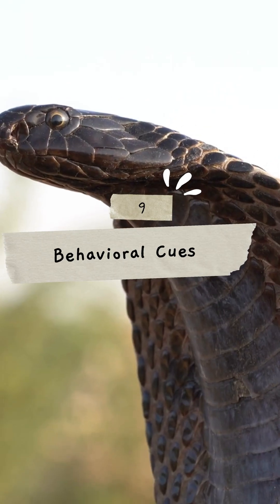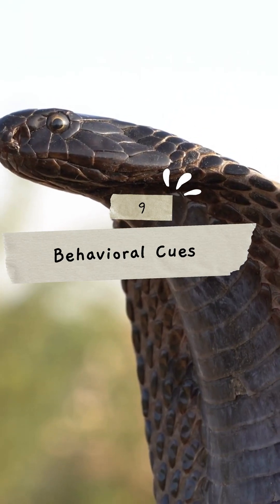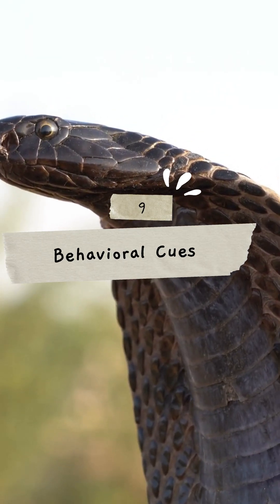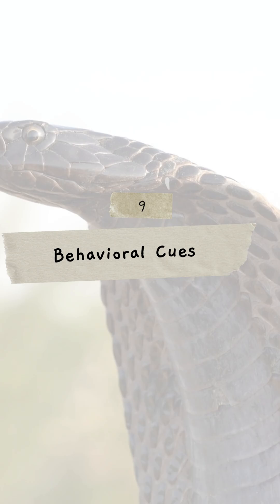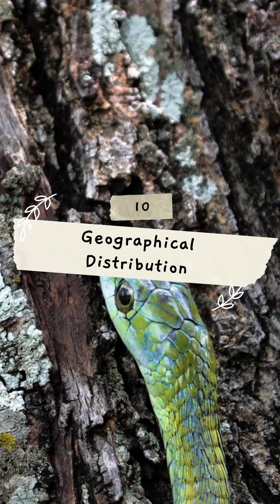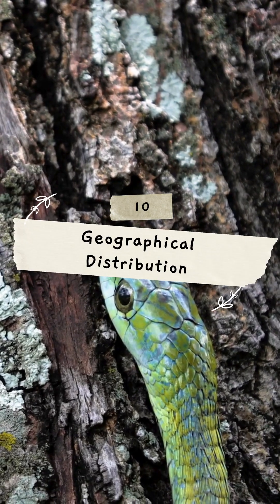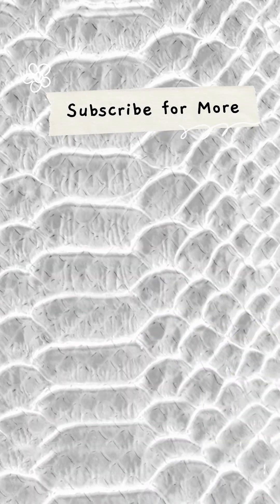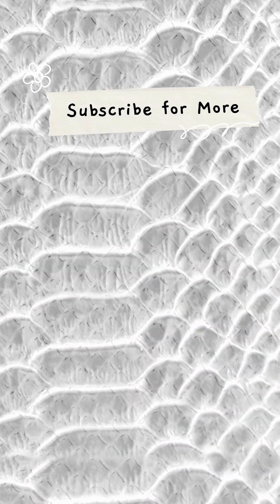10 Venomous Snakes Characteristics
Discover the fascinating world of venomous snakes in this video as we explore the top 10 characteristics that make these reptiles truly unique and deadly.

From their specialized venom delivery systems to their striking patterns and behaviors, you'll learn all about these incredible creatures that command both fear and respect in the animal kingdom. We will delve into the intriguing world of venomous snakes.